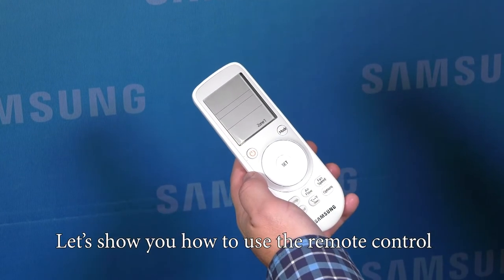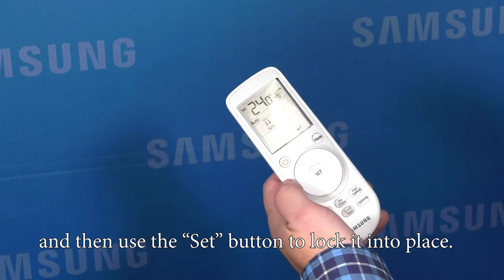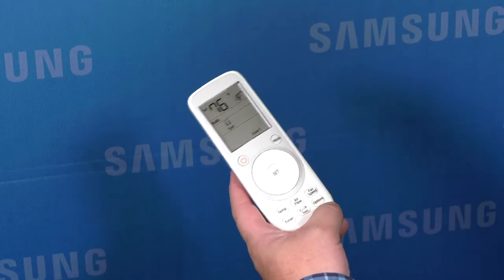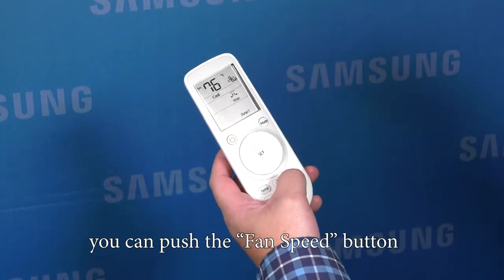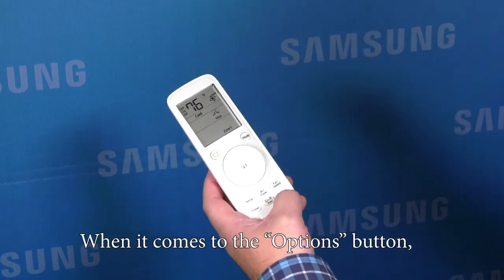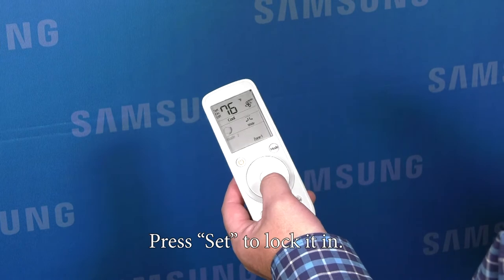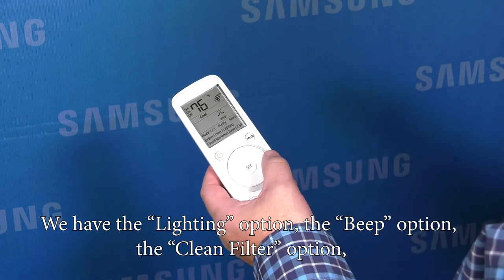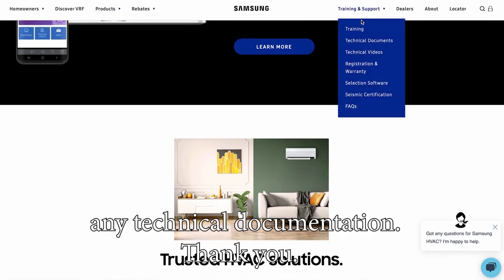How to Use a 360 Cassette Wireless Remote Control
In this video you will learn how to use the various functions of a 360 cassette's remote control